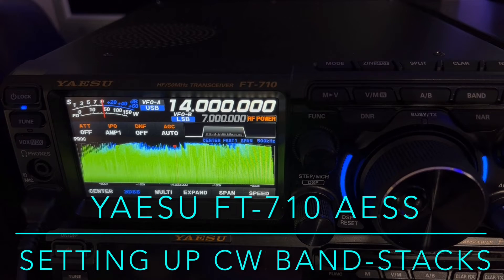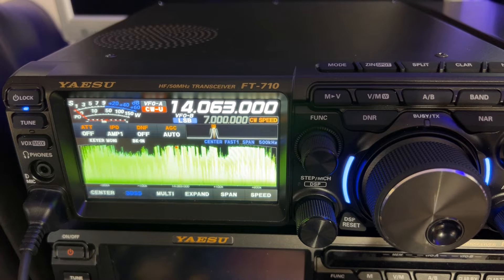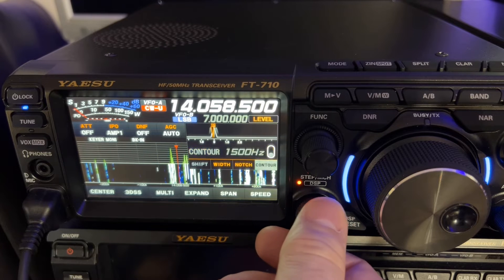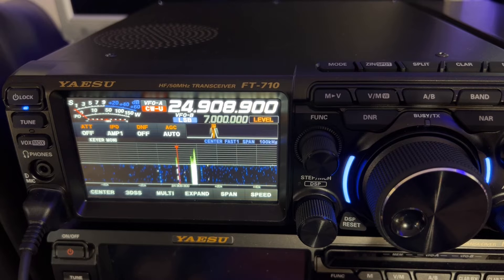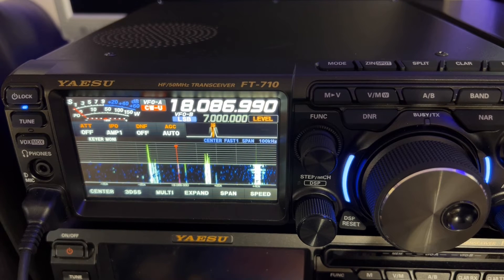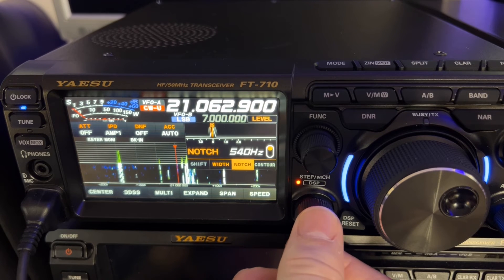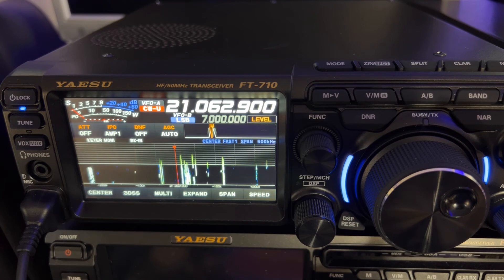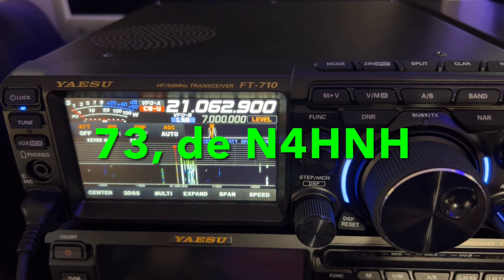FT-710 AESS: Setting Up CW Band Stacks (video #15 in this series)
I’ve had a number of requests to shoot a video series about the Yaesu FT-710 AESS, similar to my FTdx10 series. Ham Radio Outlet loaned me a Yaesu FT-710 AESS for just that purpose.

In this video I show some initial setup steps for CW mode, as I load some CW frequencies into some of the band stack registers.

Most of the operating techniques I show and teach on my channel can be applied to other transceivers, even other brands of transceivers.  Some knobs or buttons might be labeled differently but he function is the same.  I have no allegiance to Yaesu. No manufacturer makes a perfect radio. They all have strengths and they all have weaknesses. I like to point those out. Yaesu thinks that I am targeting them, but I am not. In fact, they generally have the fewest weaknesses. It’s just that I want my viewers to know the good, the bad, and the ugly, so they can make informed purchase decisions. I am able to be objective because I have no allegiance to a particular manufacturer.

73, de N4HNHi